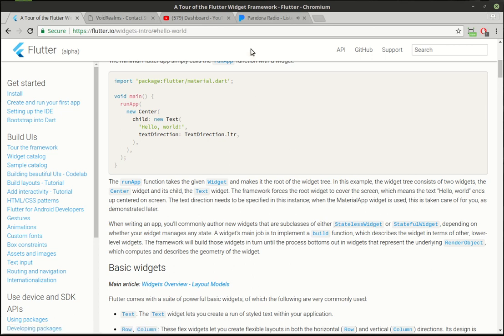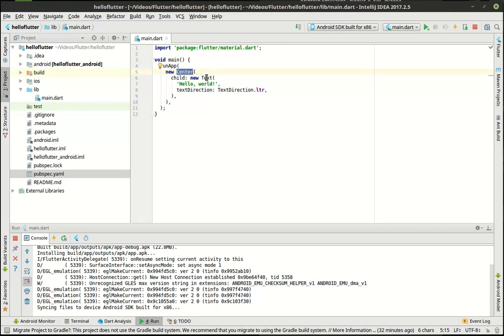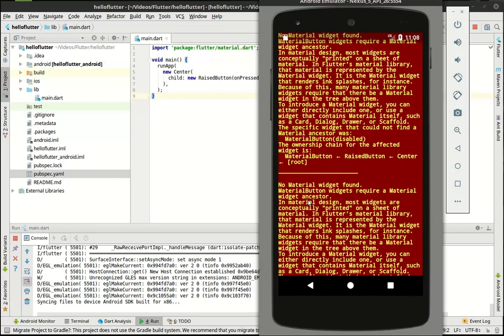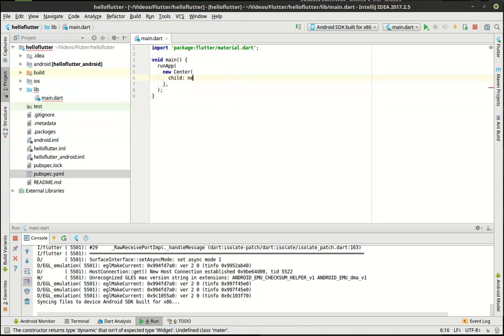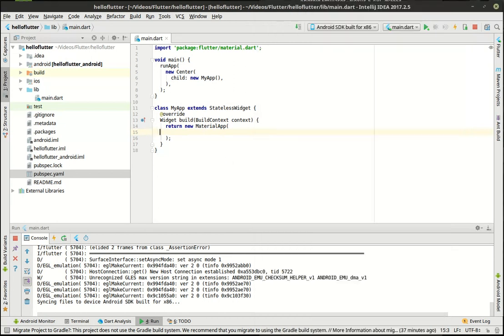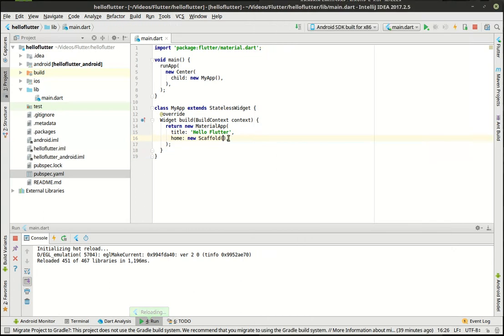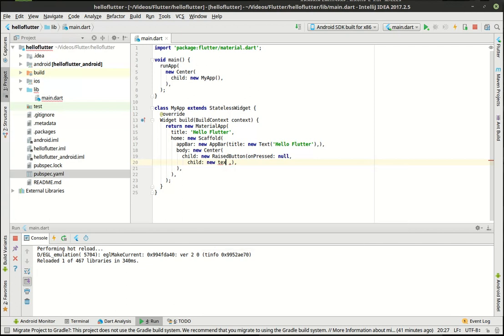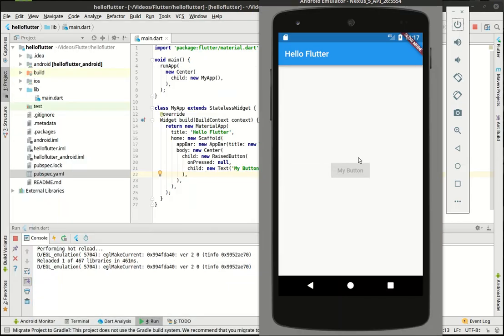Flutter 20 - MaterialApp